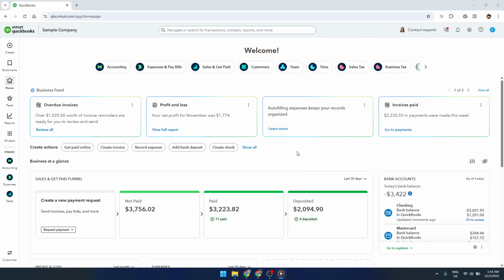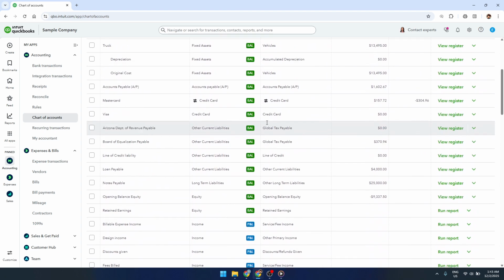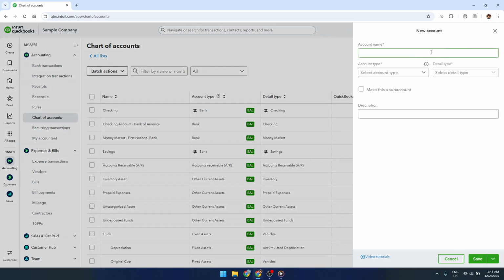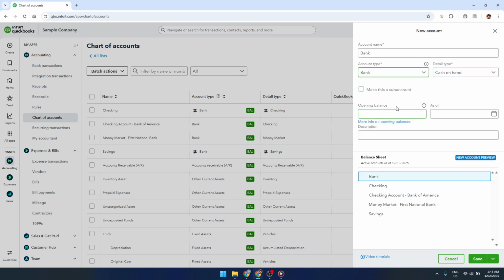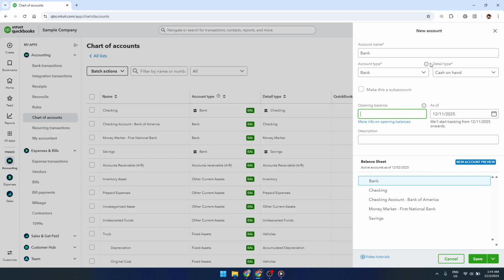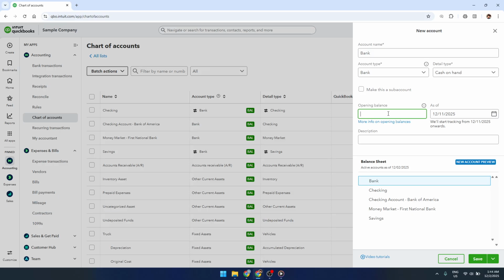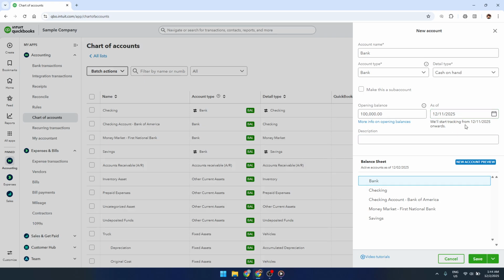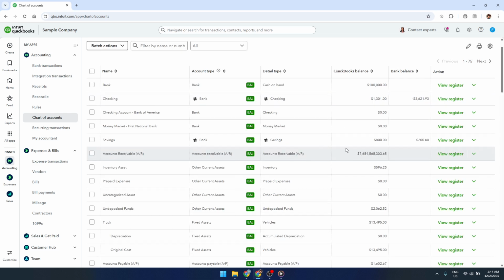How To Include Opening Balances Into QuickBooks Online [2026 Guide]